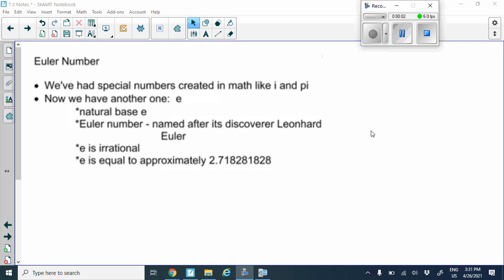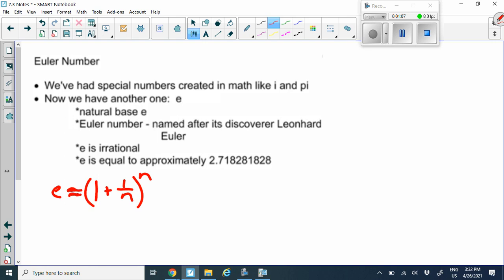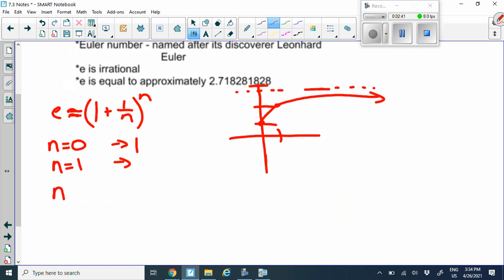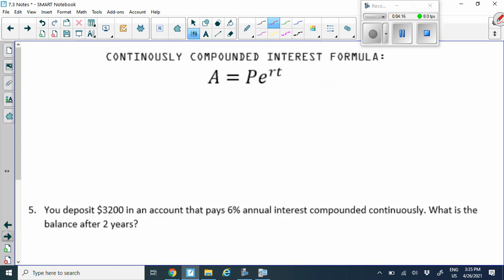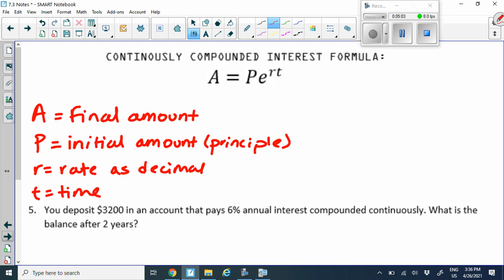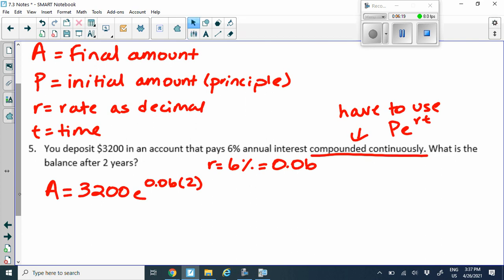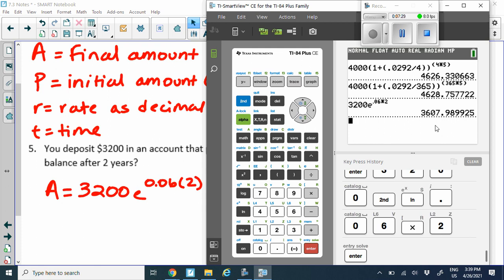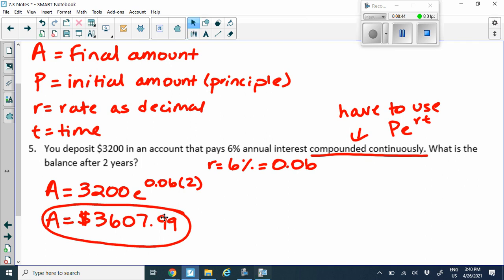Algebra 2 - 7.3 Part 3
Compounding interest continuously